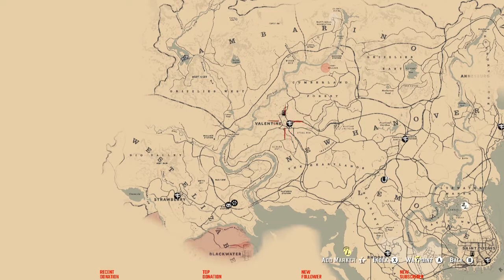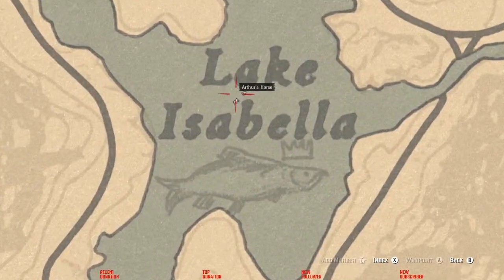Legendary SOCKEYE SALMON Location & Easy How To RDR2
Location and easy How To for the SOCKEYE SALMON in Red Dead Redemption 2. This one does give a little bit of a fight. Take your time and use the special lure. Please like and Sub if this video helps you out.